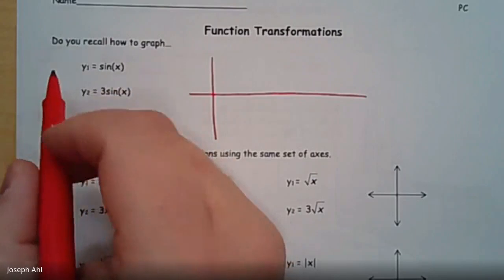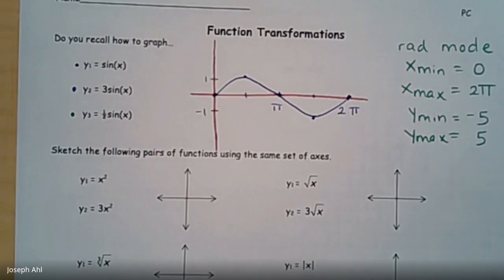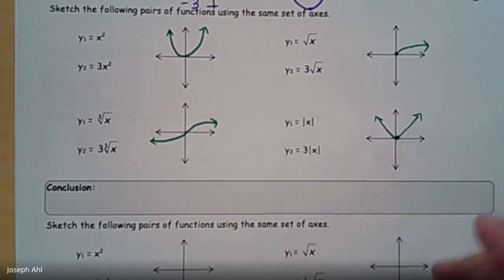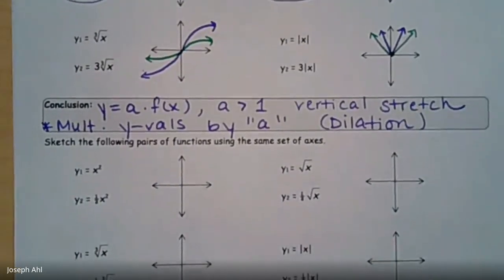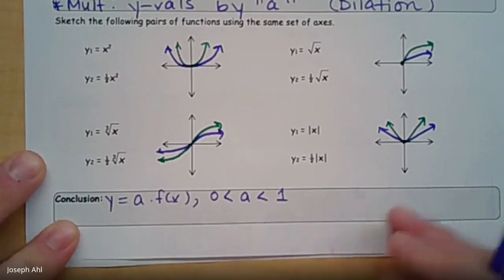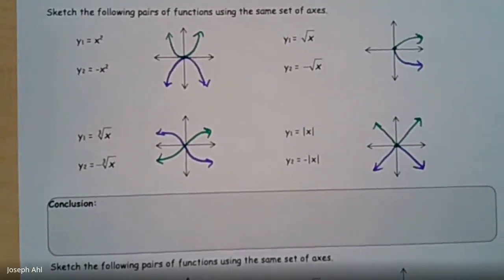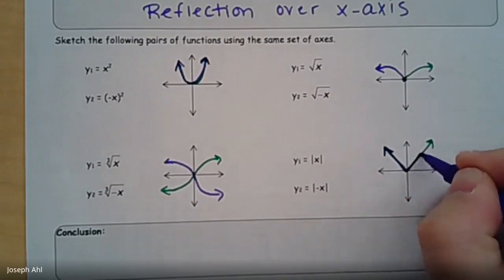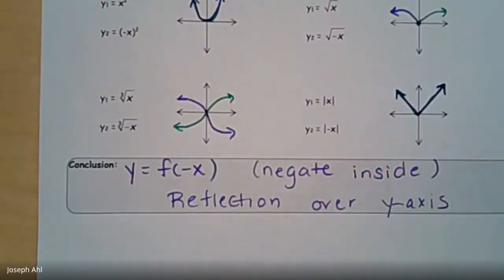Unit 3 - Day 6 (PC)